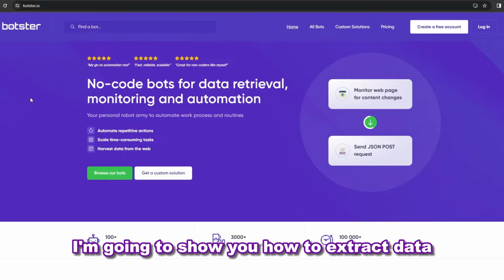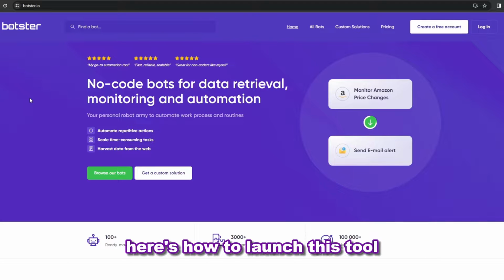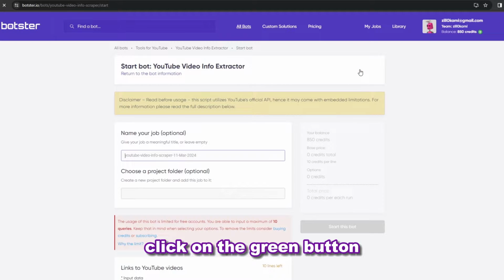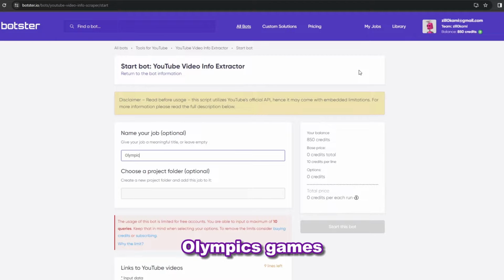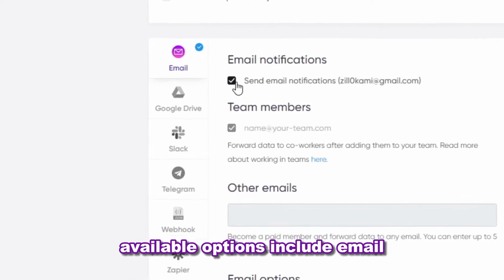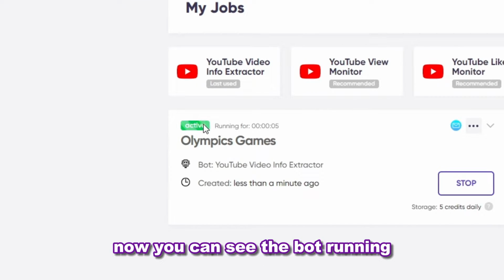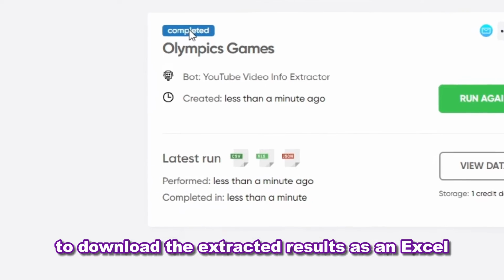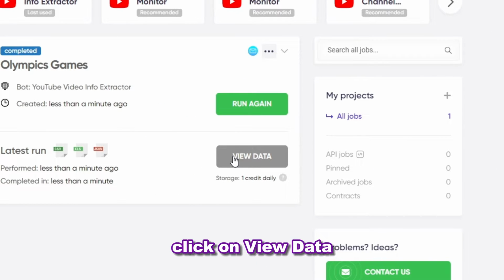HOW TO EXPORT YOUTUBE VIDEO DETAILS | YOUTUBE VIDEO INFO EXTRACTOR | YOUTUBE VIDEO INFO TOOL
Are you a professional YouTuber? Make sure to watch this! Learn how you can extract YouTube video info to Excel with the smart YouTube Video Info Extractor by Botster.

A fast and simple YouTube info extracting software, this bot can be used for multiple business-related purposes.

You can easily grab the following details:
🟣 URL
🟣 Channel URL
🟣 Title
🟣 Description
🟣 Category (e.g. education)

How to export YouTube video info to Excel
🟣 Paste the links to YouTube videos. Each URL must go on a new line
🟣 Specify time settings

That's it!